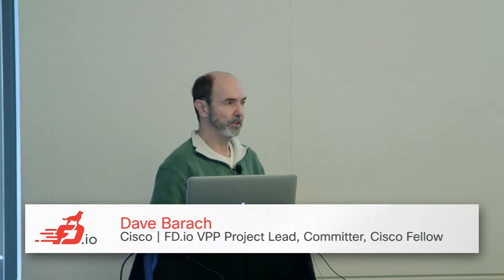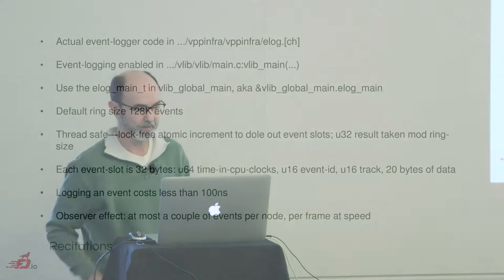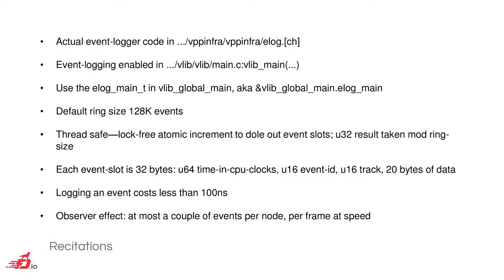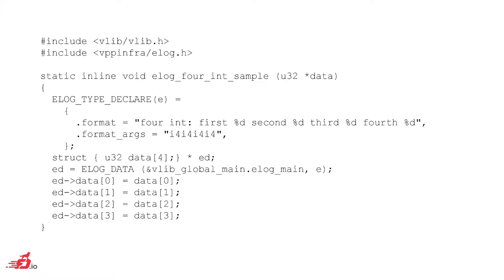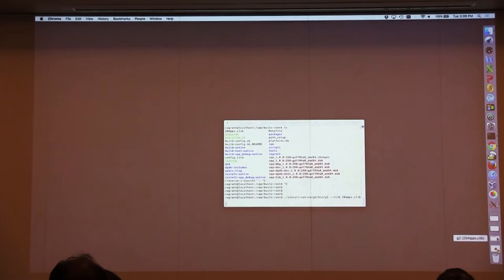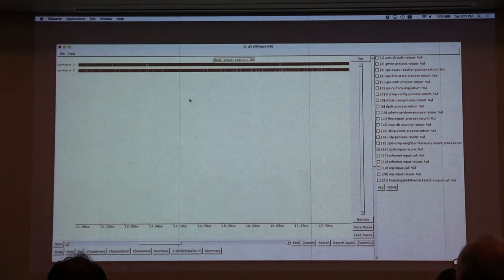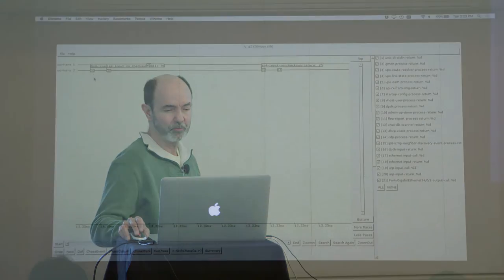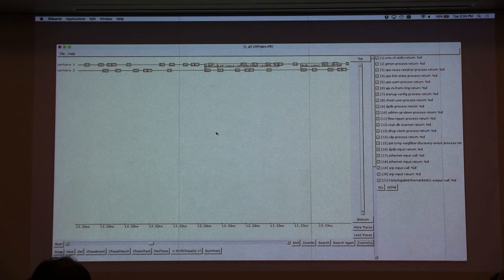2.3: Event Logger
2.3: Event Logger
FD.io /dev/boot  |  April 2016  | San Jose, CA